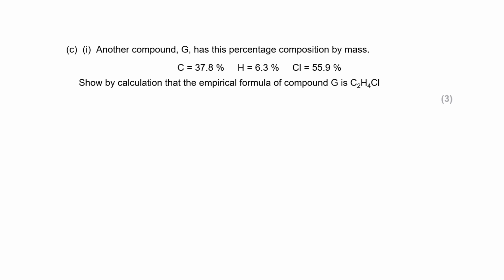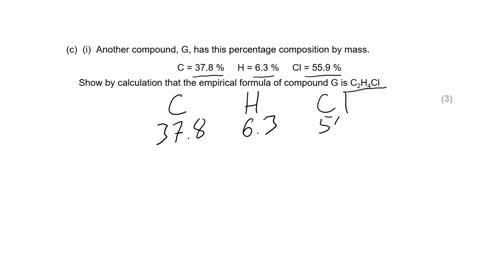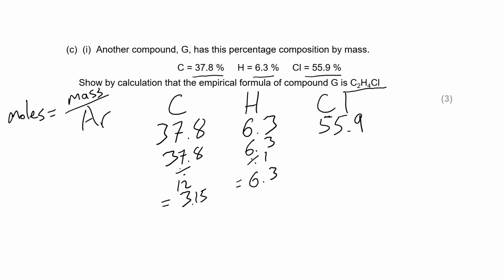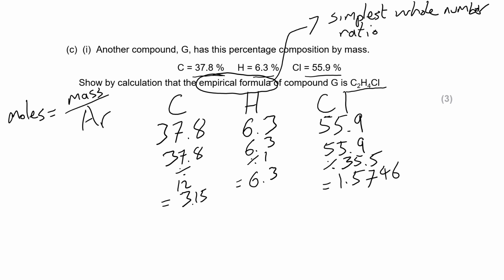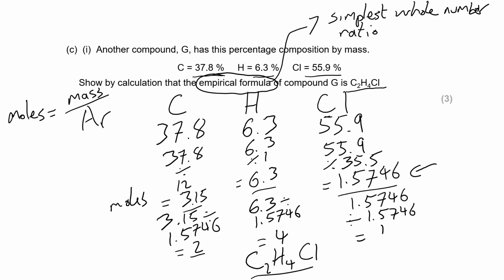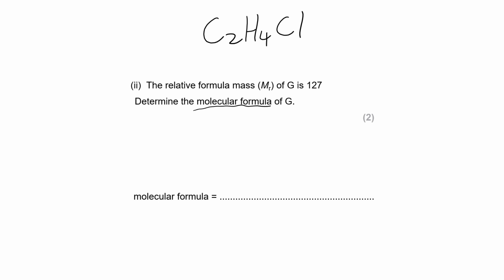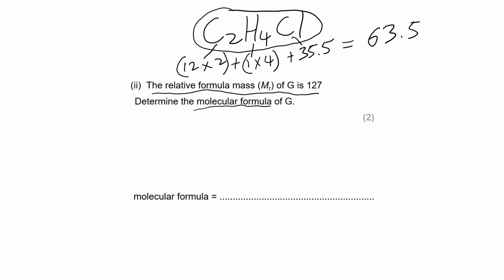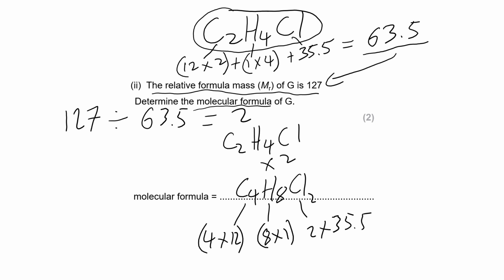Calculating empirical formula and determining molecular formula from empirical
Tutorial explaining how to calculate empirical formula and then determine the molecular formula from the empirical formula.